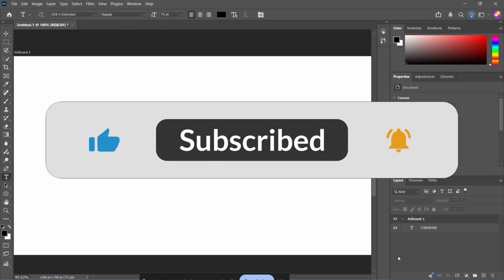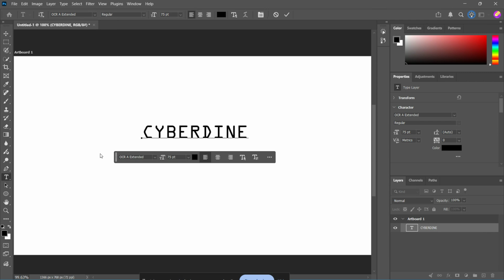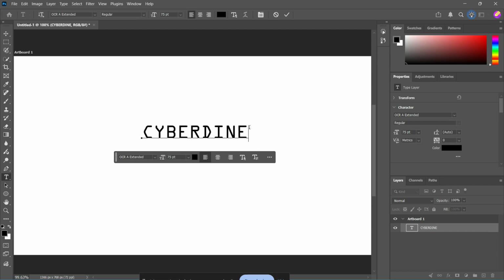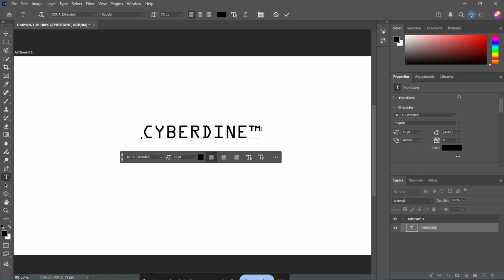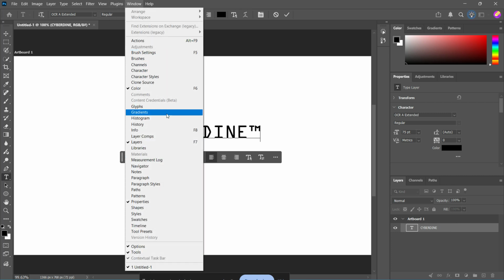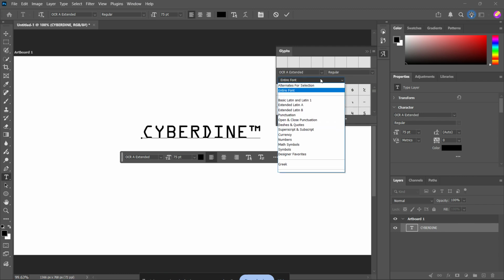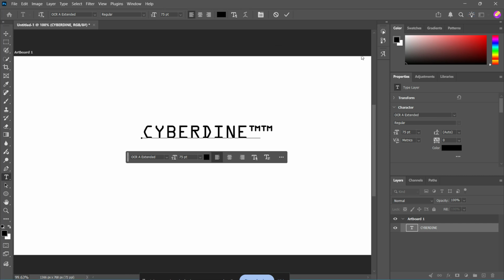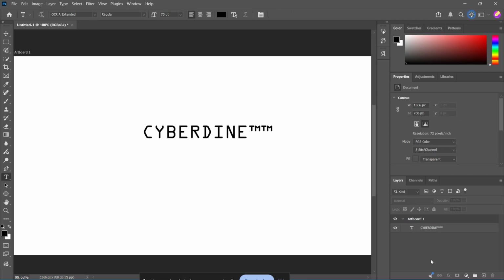How To Insert A Trademark Symbol In Adobe Photoshop (Easy Guide)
Learn how to insert the trademark symbol in Adobe Photoshop using a fast Windows Alt code shortcut or the Glyphs panel. This tutorial shows the exact steps to add the ™ symbol into your text for logos, branding, and design projects.

🕚Timestamps:
0:00 Intro
0:20 Method 1: Windows Keyboard Shortcut
1:20 Method 2: Photoshop Glyphs Panel
2:35 Quick Recap And Outro

✍️What You'll Learn In This Video:
• How To Insert The Trademark Symbol In Adobe Photoshop
• How To Use The Windows Alt Code Shortcut For ™
• How To Access The Photoshop Glyphs Panel
• How To Insert Hidden Symbols From Custom Fonts
• How To Fix Missing Trademark Symbols In Photoshop

💡Pro Tips:
• Use the numeric keypad on the right side of your keyboard for the Alt code method.
• If the symbol does not appear, make sure Num Lock is turned on.
• Try different fonts if the ™ symbol is not visible in the Glyphs panel.
• The Glyphs panel is especially useful for branding and logo text.
• Save your favorite font presets if you use symbols often.